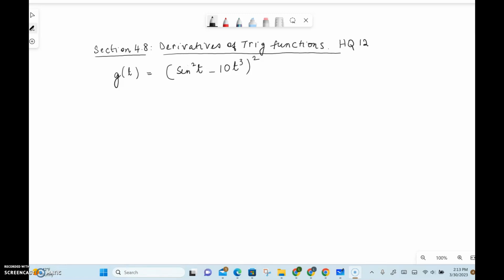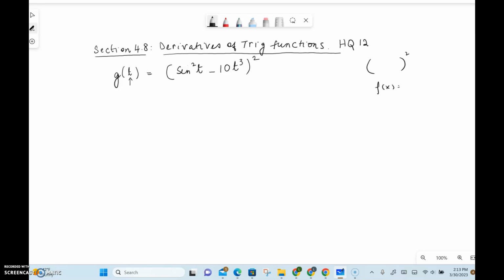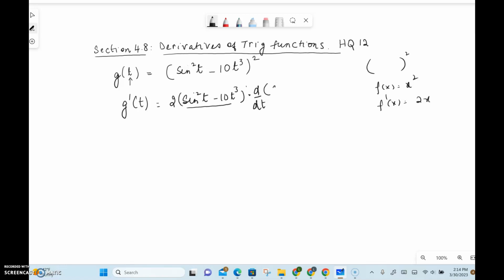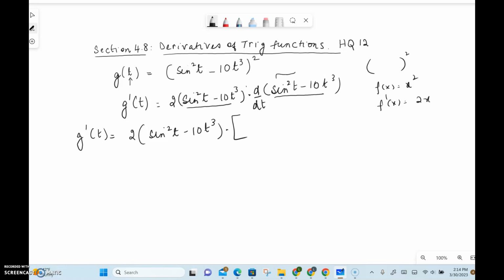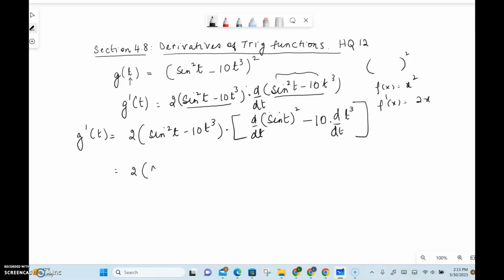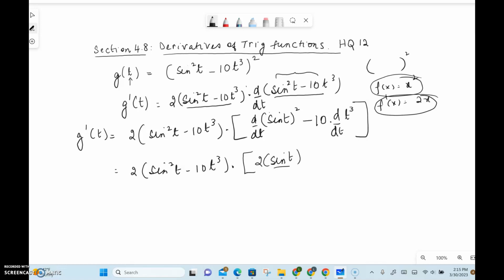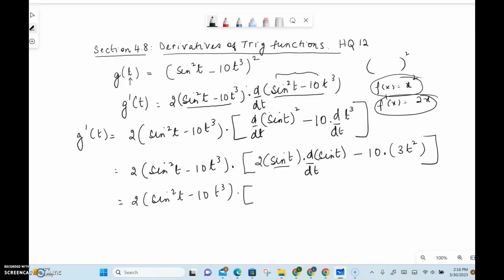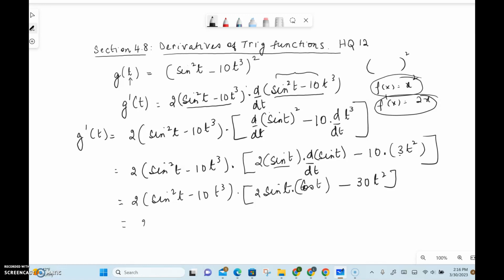Section 4.8 Derivatives of Trig Functions Chain Rule HQ12